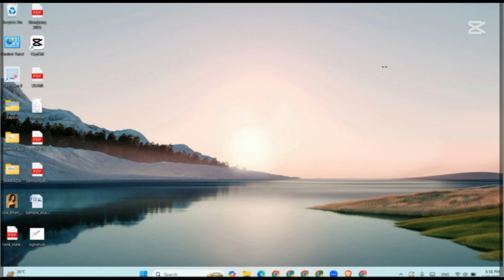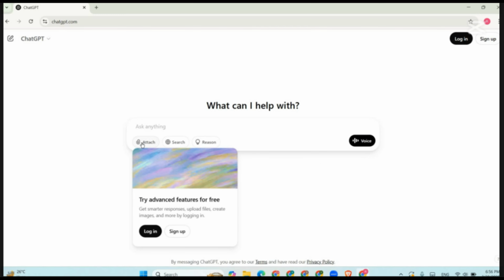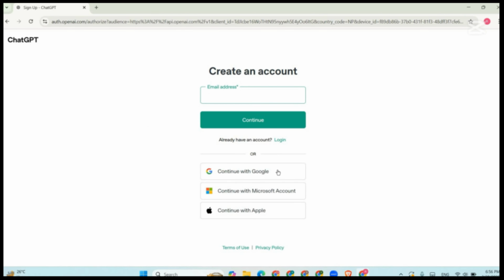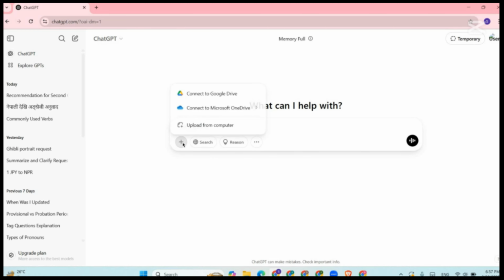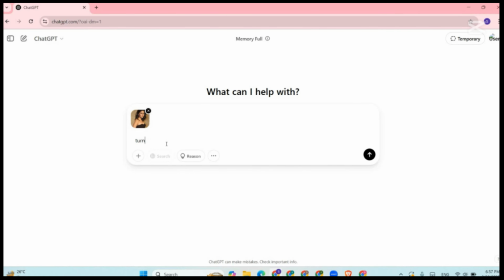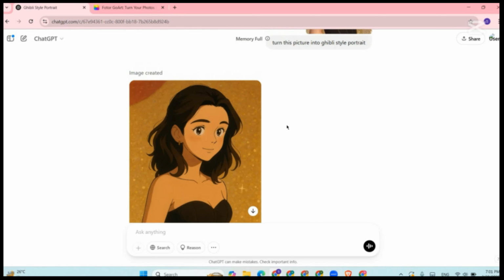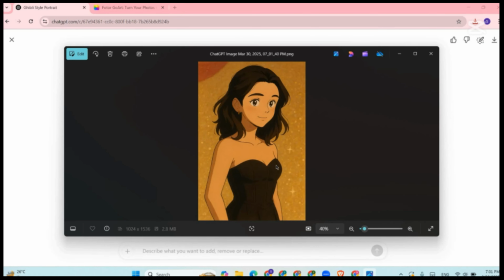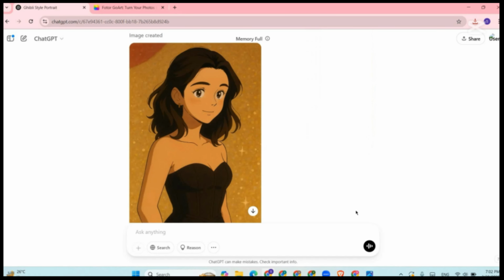Create Ghibli Images in 2 Minute – Simple Step-by-Step Guide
Learn how to create stunning Ghibli-style images in just 1 minute with this quick and easy tutorial. Whether you’re a beginner or a seasoned artist, this video will show you how to create beautiful anime-style art like Studio Ghibli in no time.